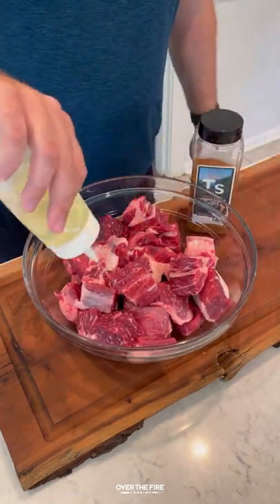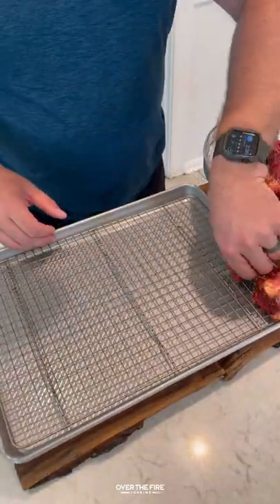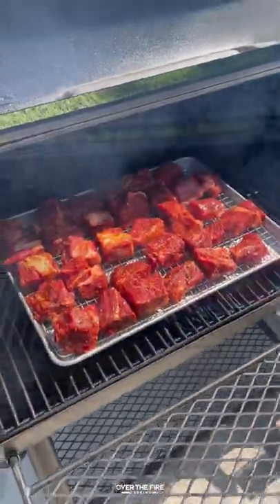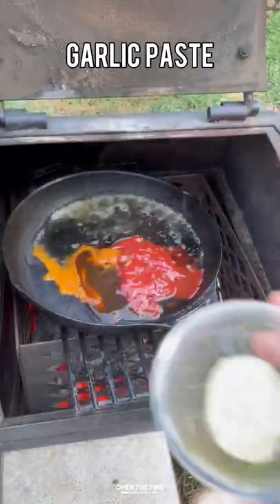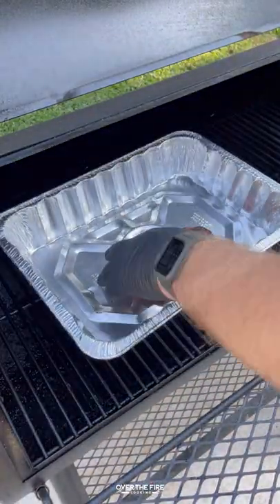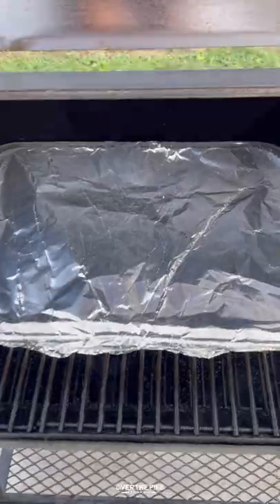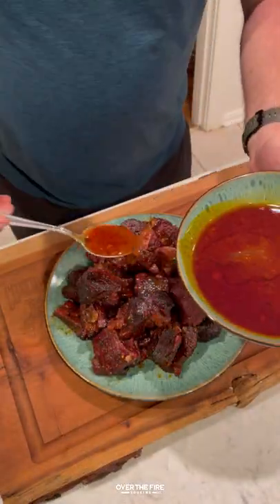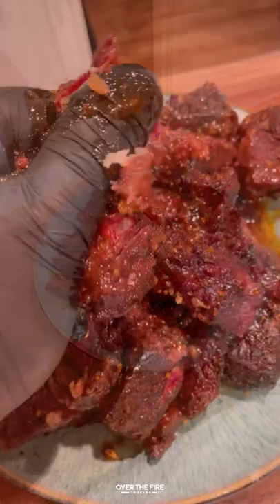Poor Man’s Burnt Ends Recipe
Poor Man’s Burnt Ends for a flavor kick! 🔥

Poor Man’s Burnt Ends are here and they’re anything but poor. These burnt ends were made with cuts from a chuck roast, instead of the typical brisket burnt ends. They cook in about half the time of brisket burnt ends and still give us that deep, rich flavor we all know and love. I fired up some Cowboy Charcoal and seasoned the burnt ends with my very own Tennessee Smoke seasoning. As the kids would say, the flavoring was “on point!” 🍻 👍